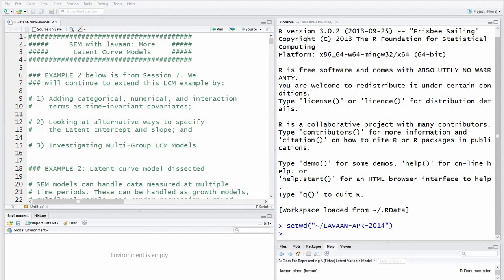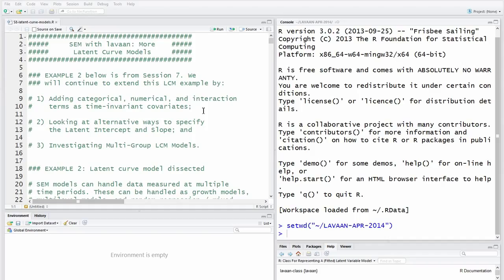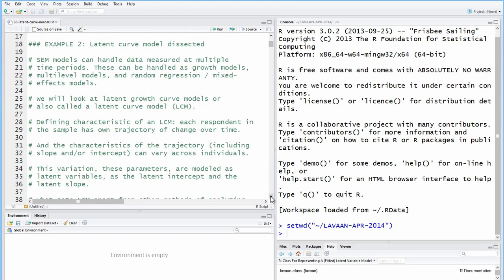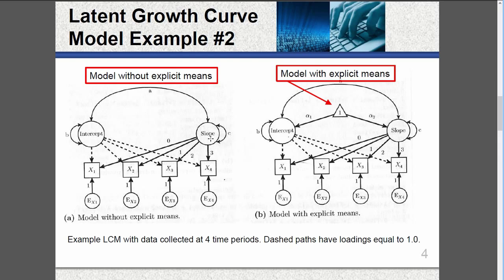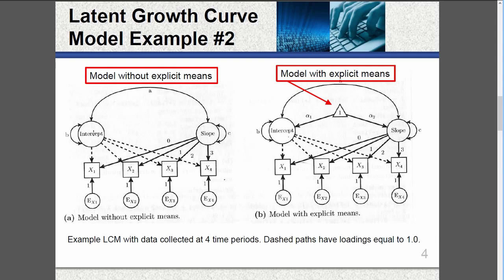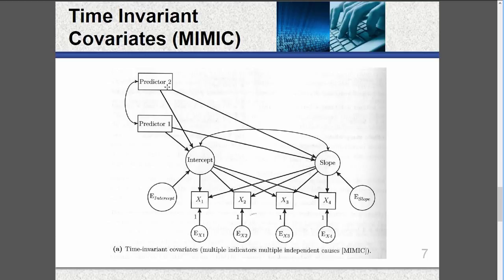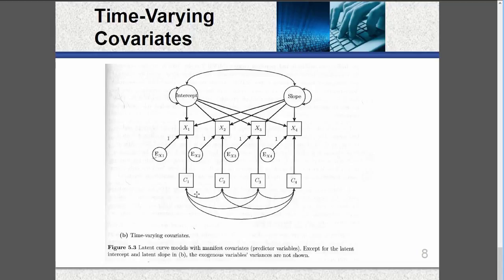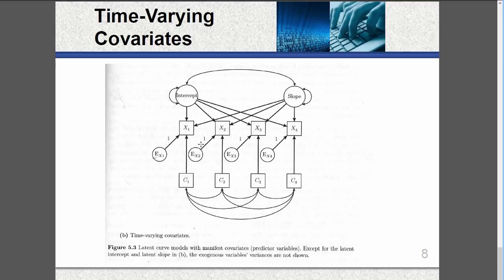Latent (Growth) Curve Models in SEM Explained (SEM with lavaan)